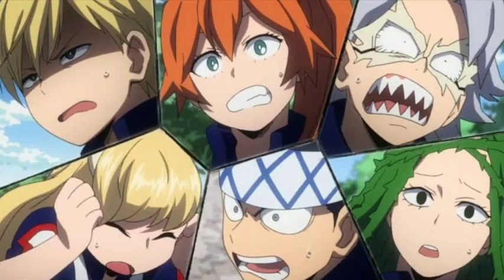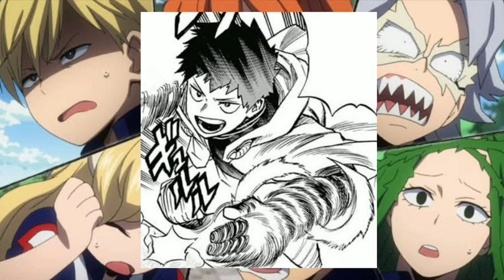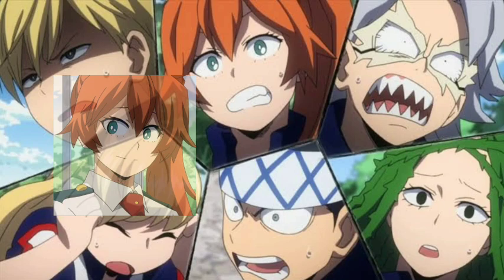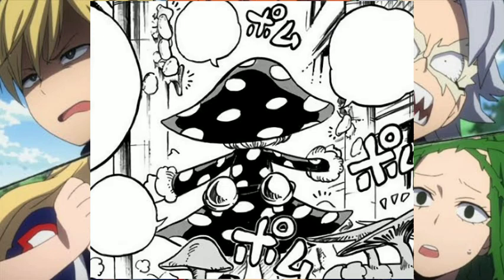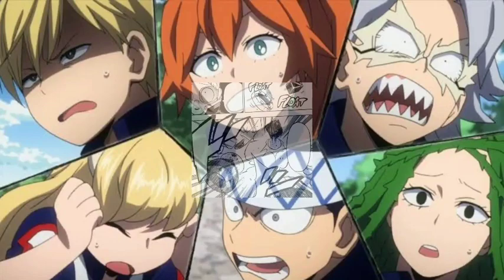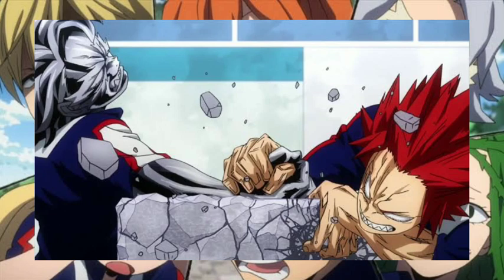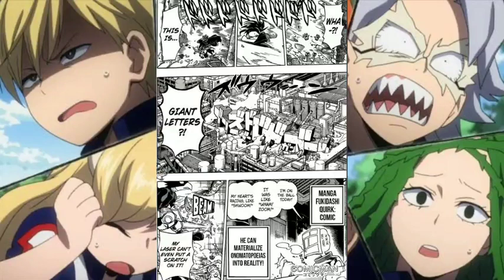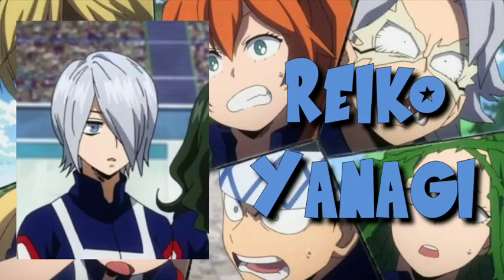CLASS 1B QUIRKS EXPLAINED!!! | My Hero Academia 101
Today I talked about each and every quirk of the students from class 1B since they are not talked about that much.